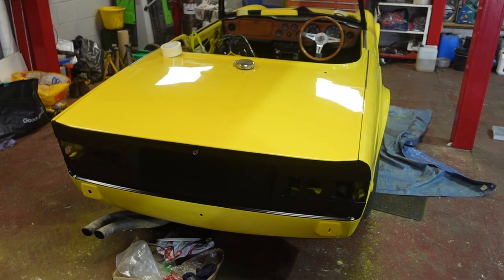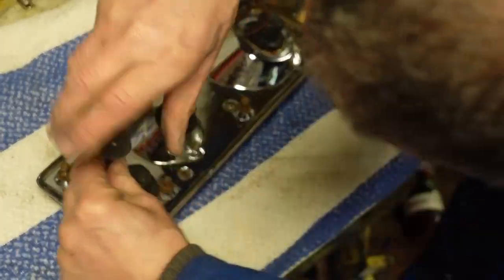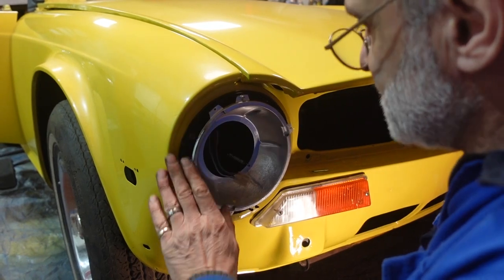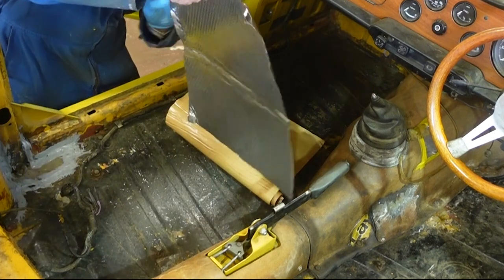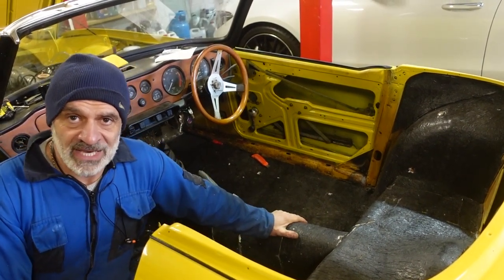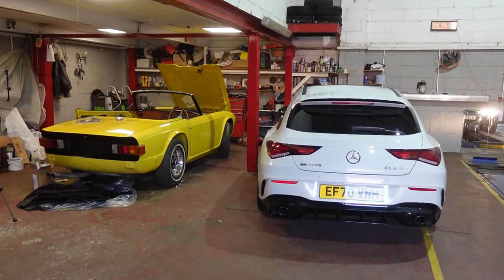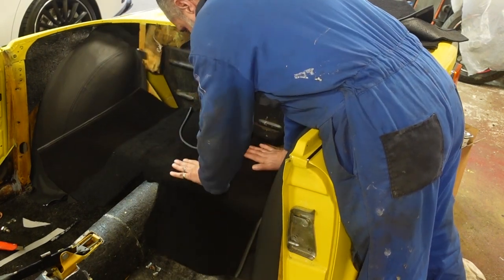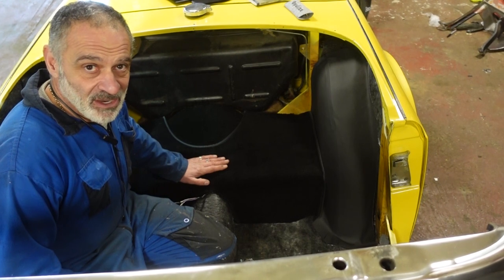Triumph TR6 Restoration Part 21 Lights, Underlay And Carpets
In this episode, I take apart and rebuild the rear lights and replacing the inner gaskets. I also fit new headlights.
The interior of the car gets stripped and prepared for sound deadening mat and underlay followed by carpets